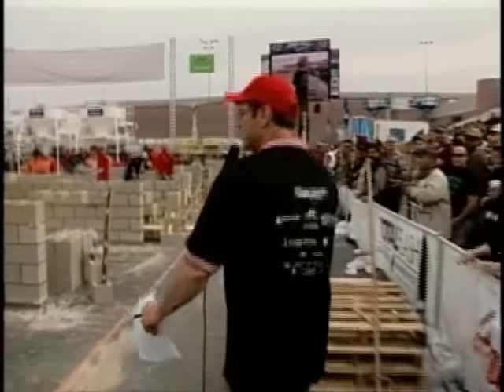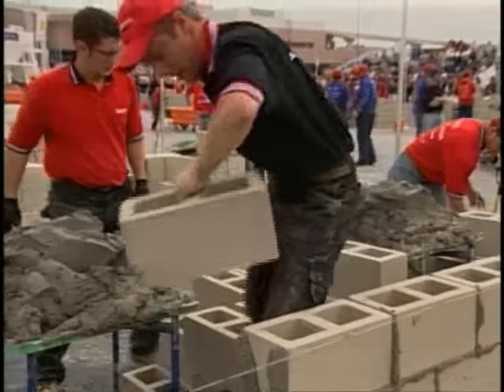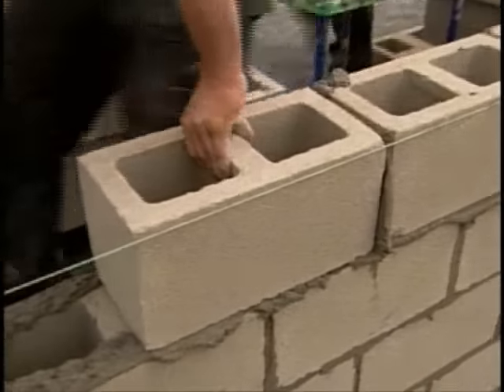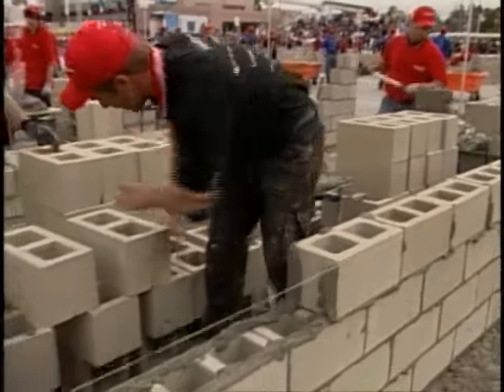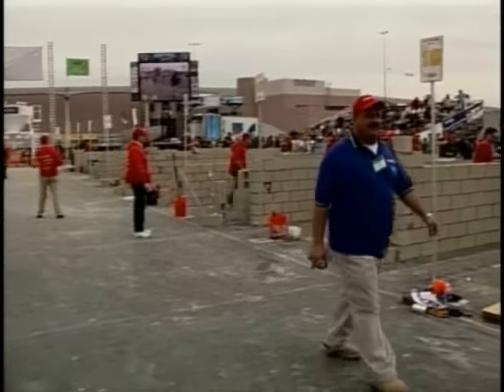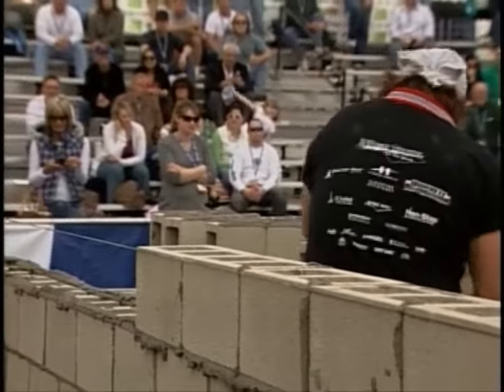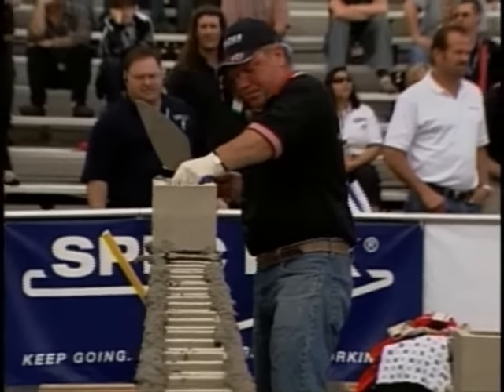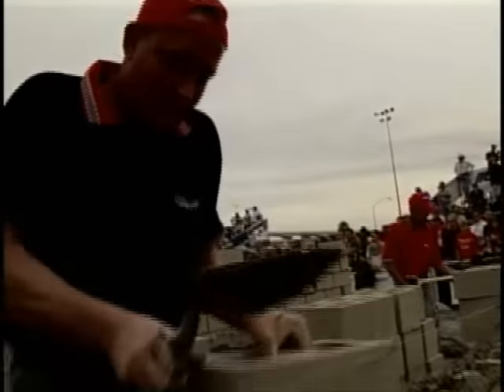2009 Fastest Trowel on the Block (Part 2 of 3)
The Fastest Trowel on the Block Competition, hosted by the Mason Contractors Association of America, is a showcase of industry craftsmanship and a testament of both the speed and skill of our industry's workforce. Only those journeymen masons who have the skill, confidence and courage to face-off with the industry's best are invited to compete. This is a contest that also proves how important teamwork is in accomplishing a final product.

The competition pits journeyman masons, accompanied by their two favorite tenders, against one another in a show of both speed and craftsmanship. Each contestant's goal is to complete as much of an 18 block long wall as possible, using 8"x8"x16" CMU and the provided mortar in a twenty-minute heat. Contestants must have a high degree of workmanship using normal masonry practices and hand tools.